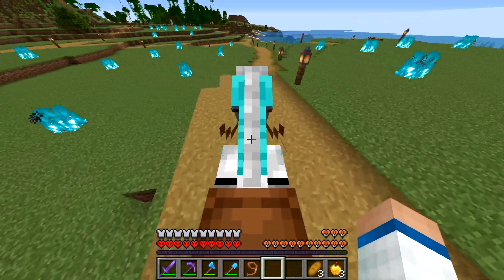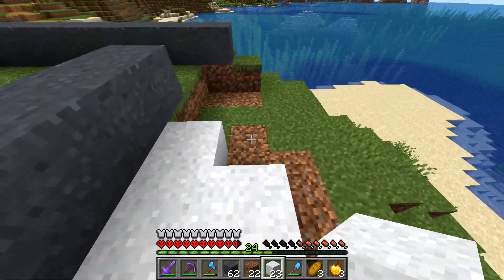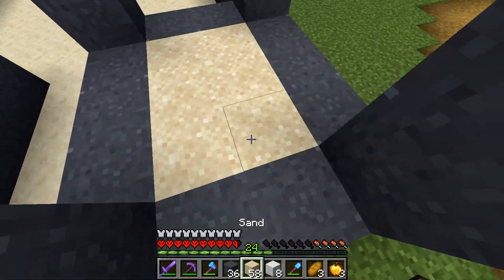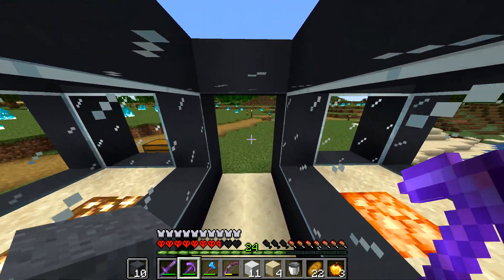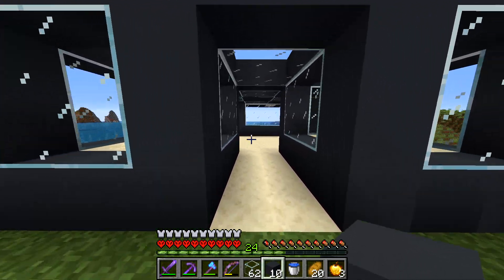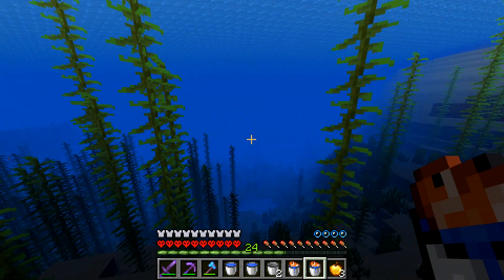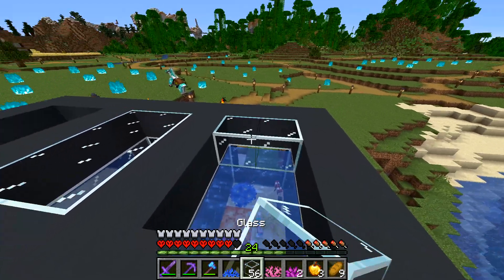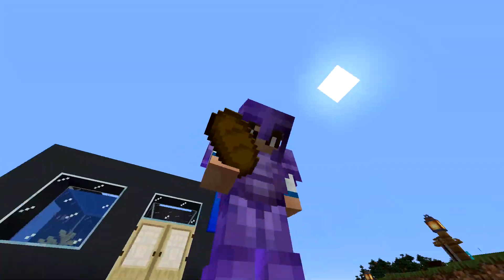Building a Fish House in Hardcore Minecraft (S1 EP20)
Today I built a Modern fish house for my hardcore Minecraft, This took a while to make because the land took 6 hours to get ready, Make sure to Share and Subscribe for more!

Epidemic Sounds